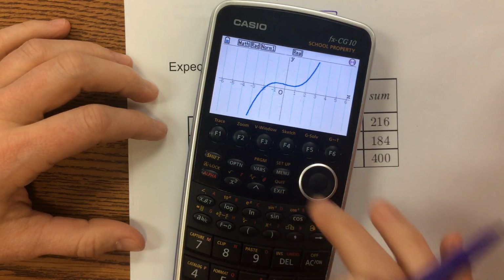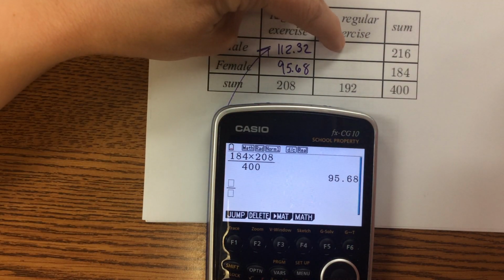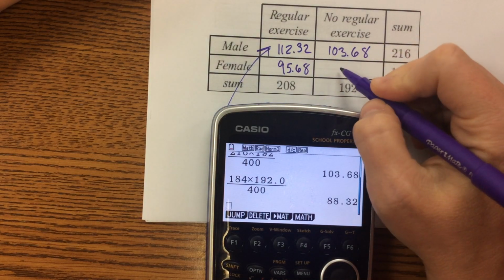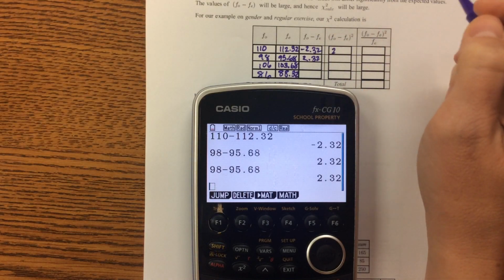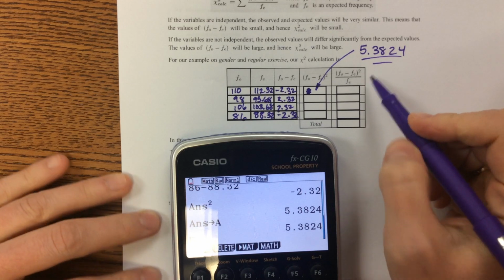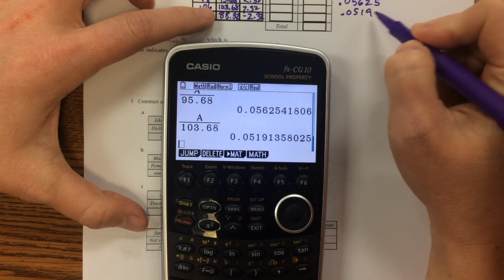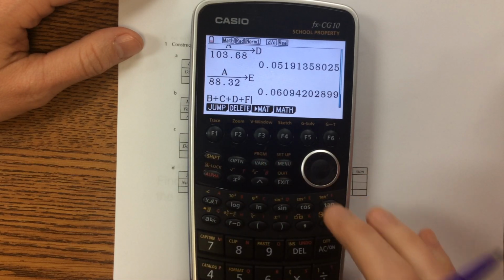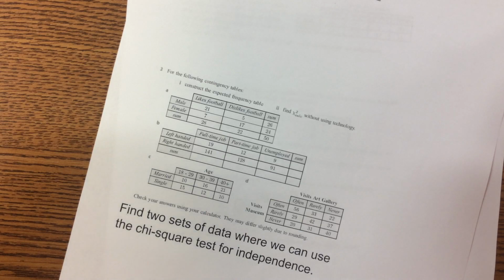Introducing the Chi Square Test of Independence #1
How to find expected values and the calculated chi square value by hand.